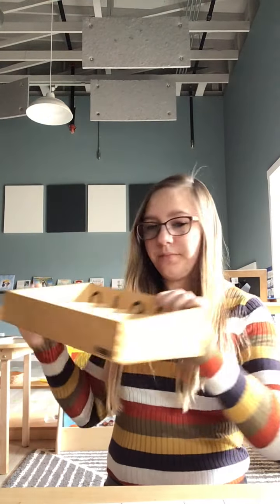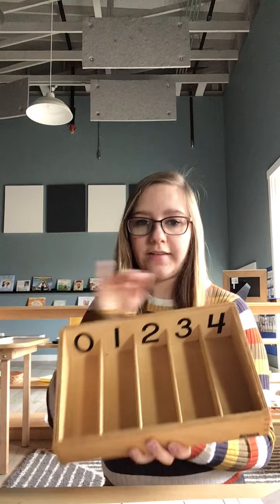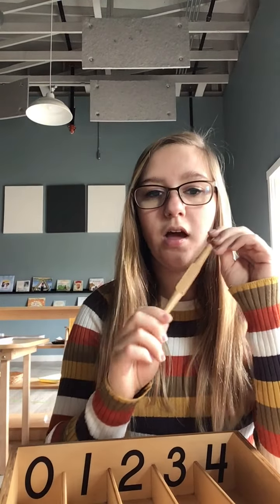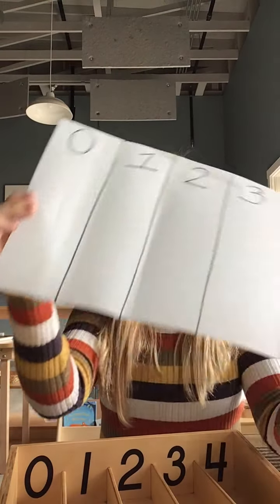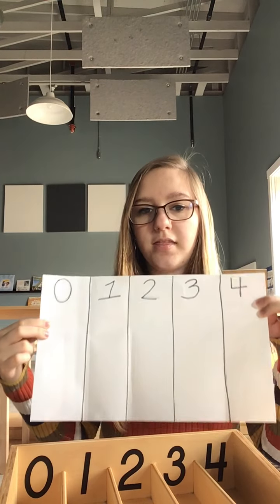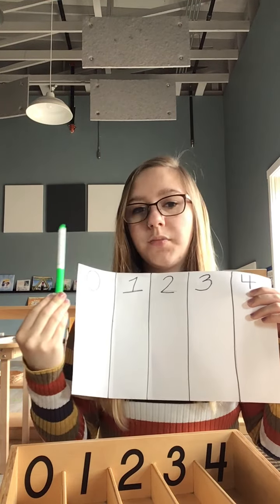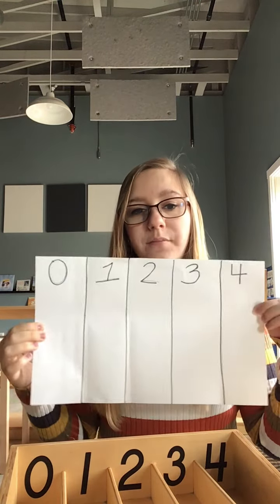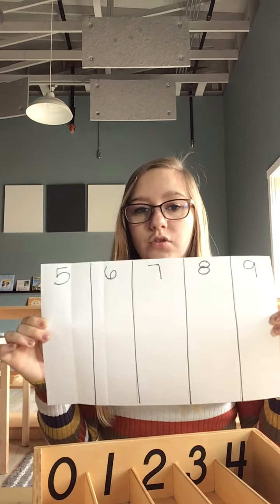Kindergarten Spindle Box 4/3